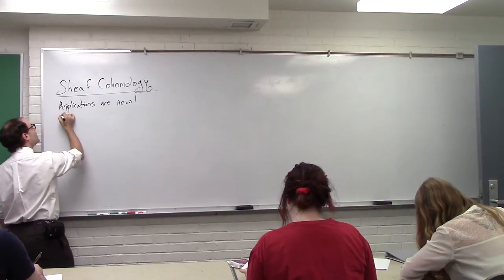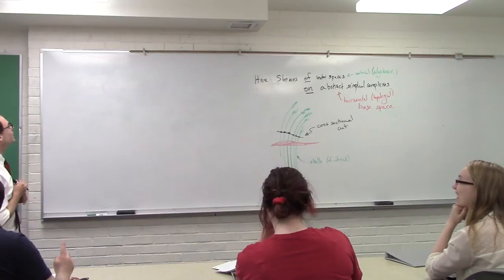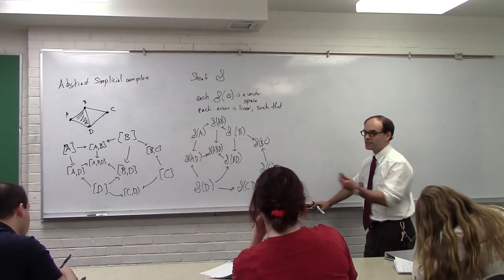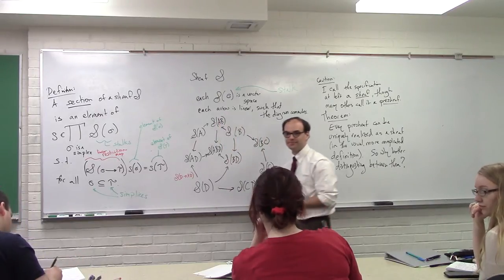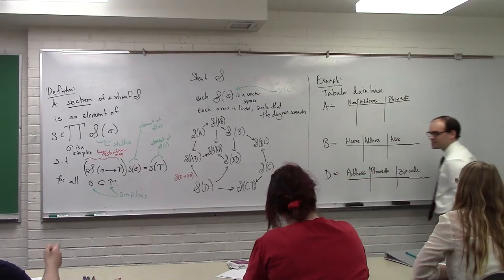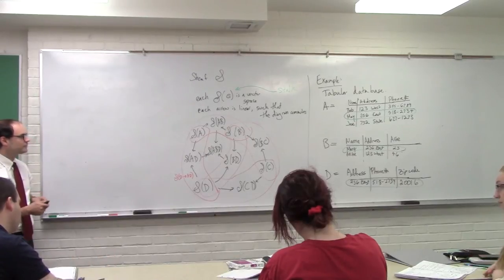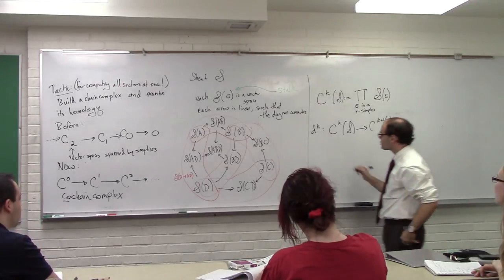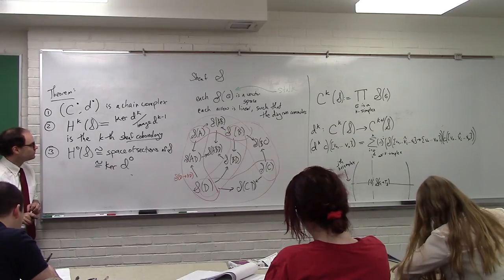MATH 496/696 20160420 Lecture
This lecture discusses the basics of sheaves of vector spaces on abstract simplicial complexes, and touches on why sheaf cohomology is a useful tool for understanding databases.